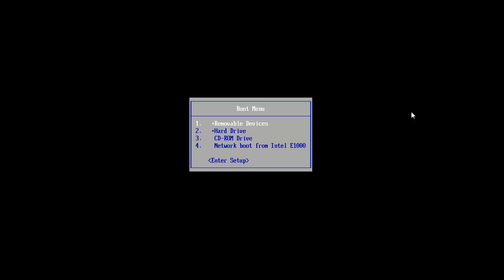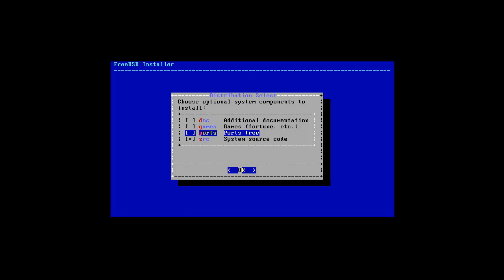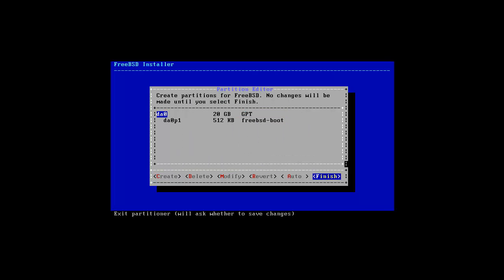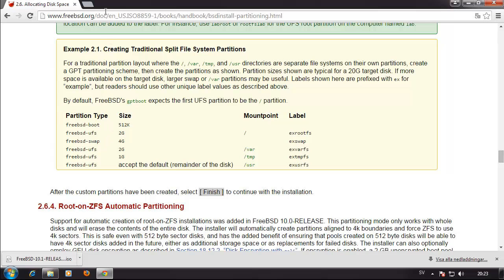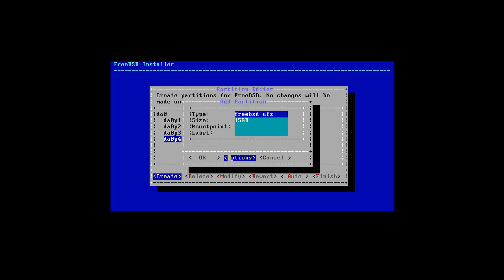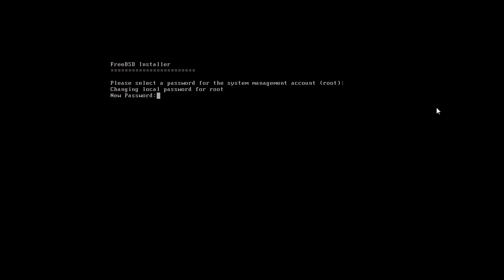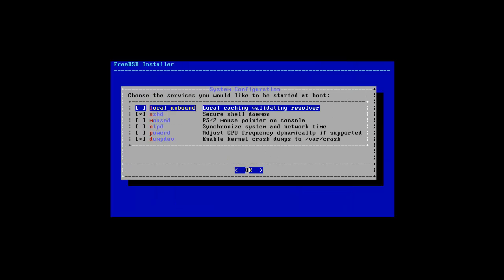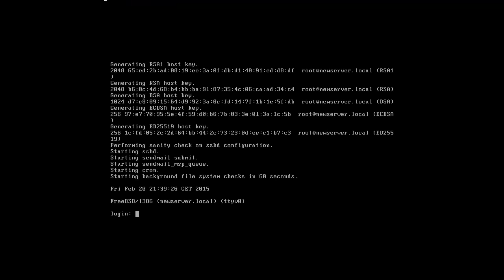1.2 c. How to install FreeBSD by manually partitioning